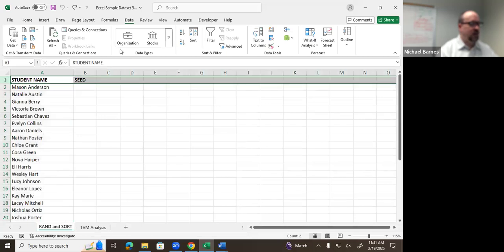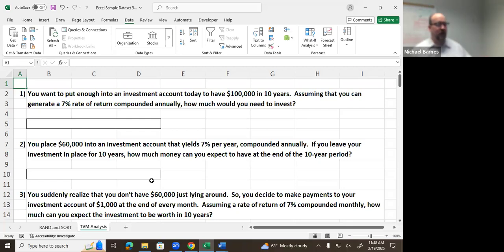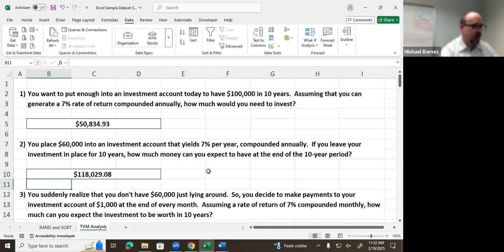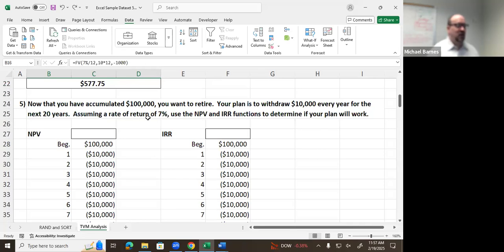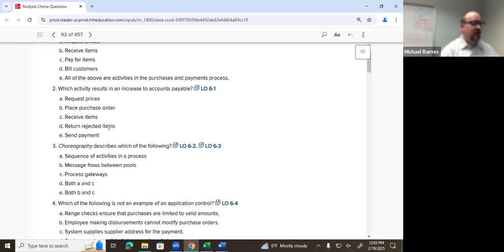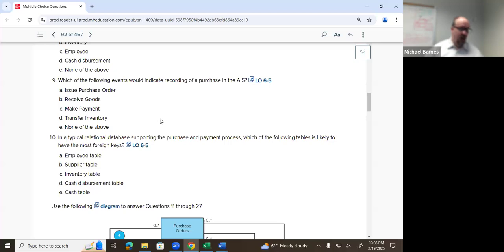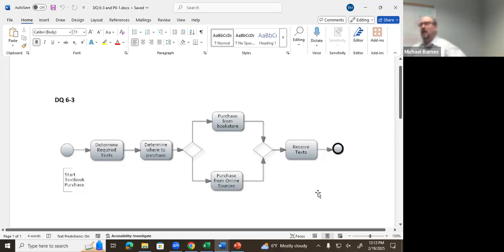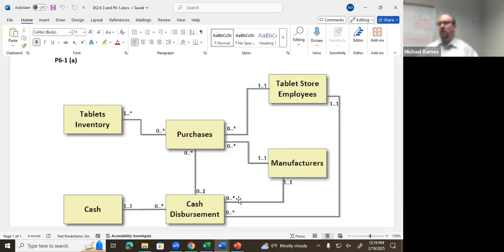ACCT 367 (Spring 2025) - Excel 5; Ch 6 Homework